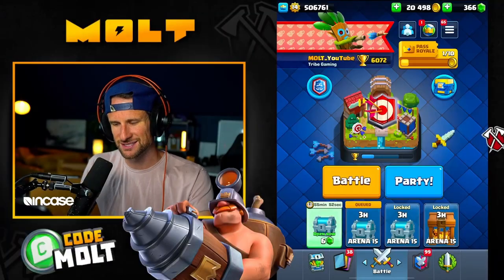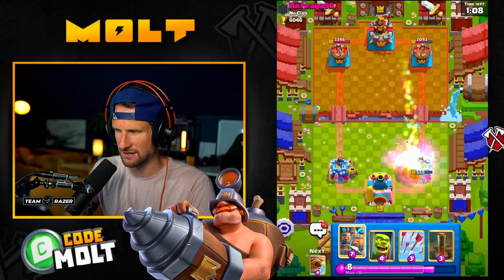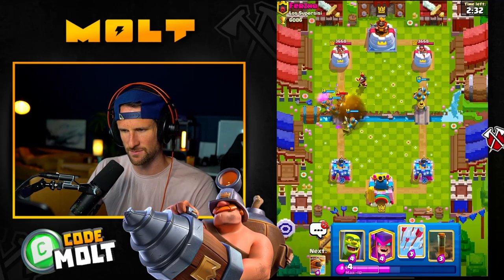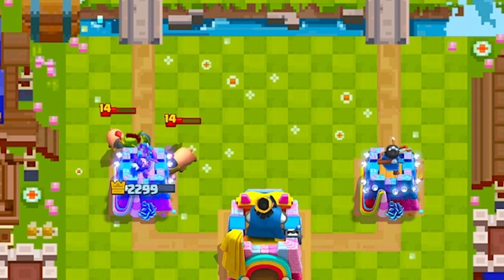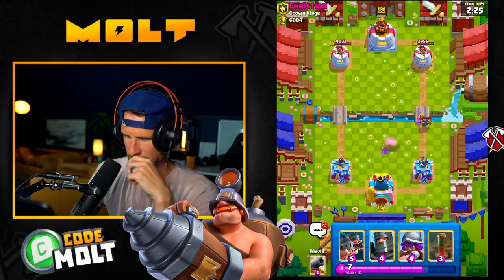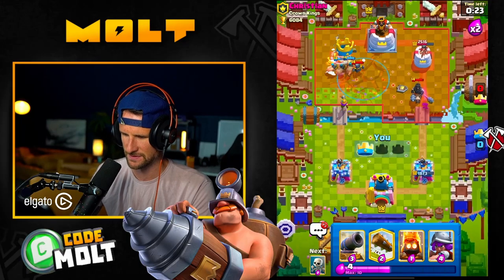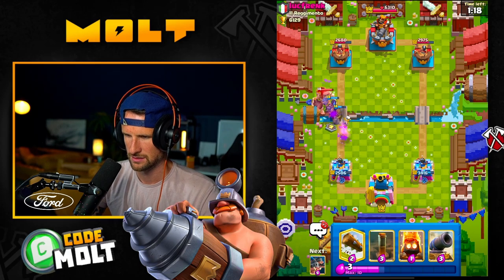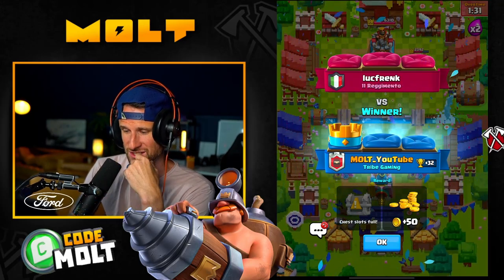I STOLE THIS DECK…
I stole someones clash royale deck when they beat me and i went on to win with it!

    Incase designs an ecosystem of bags and accessories that provide the best possible
    mobility and experience to keep your ideas protected.